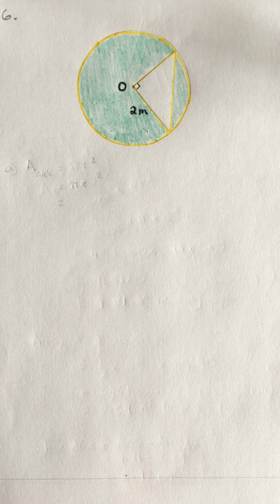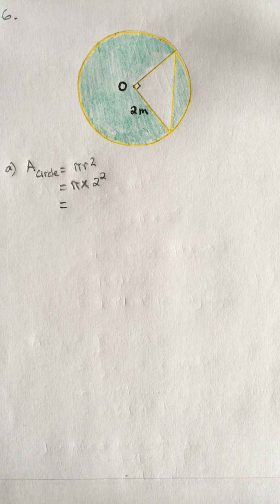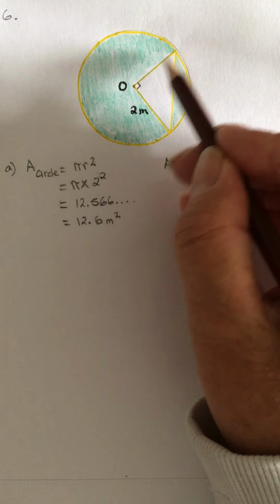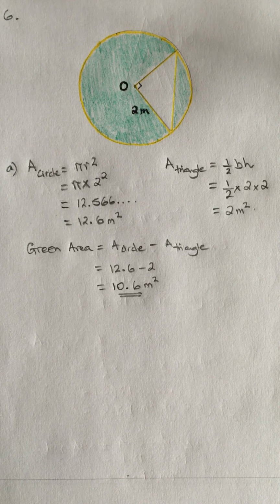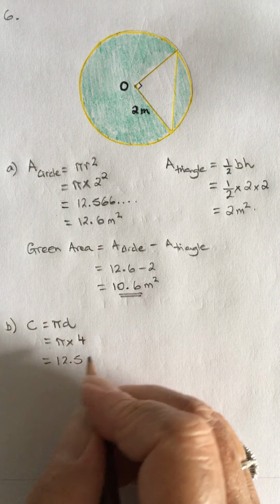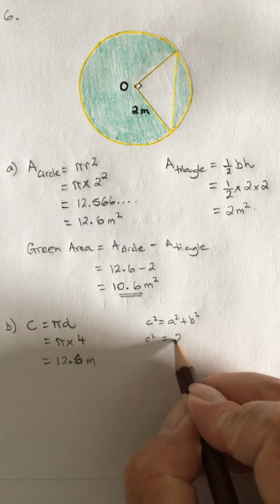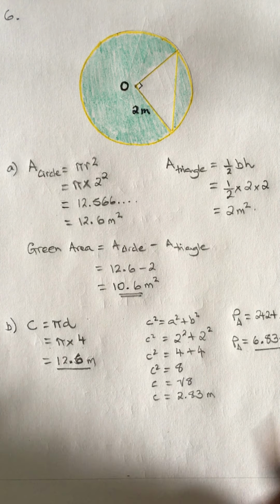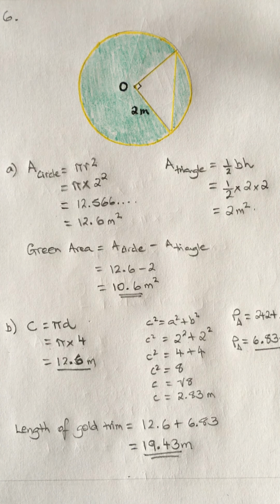N5 Prep Circle q.6